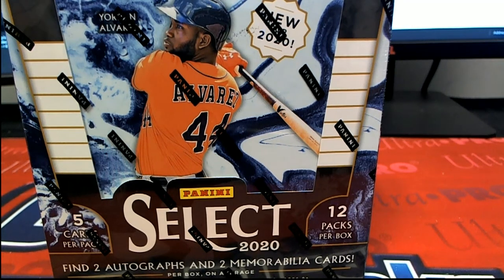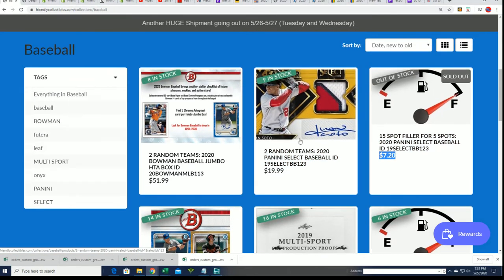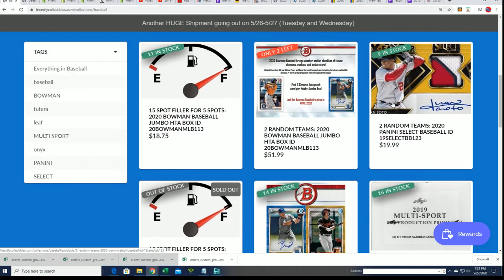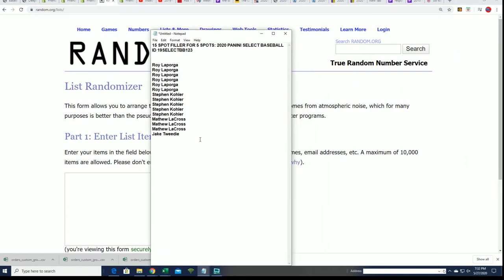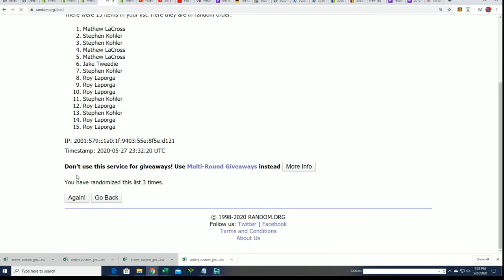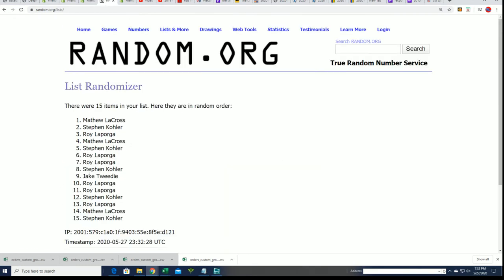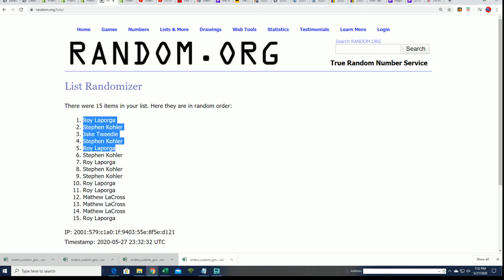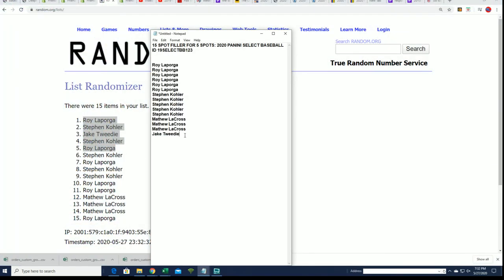2020 PANINI SELECT BASEBALL FILLER ID 19SELECTBB123